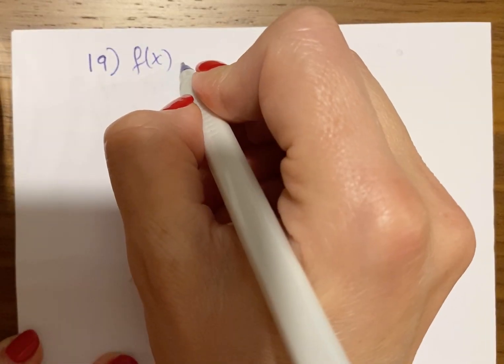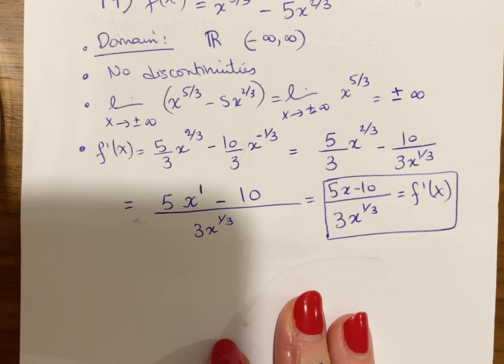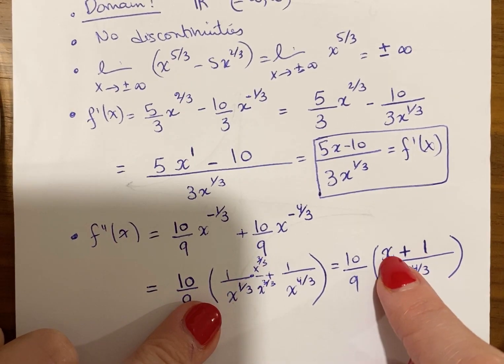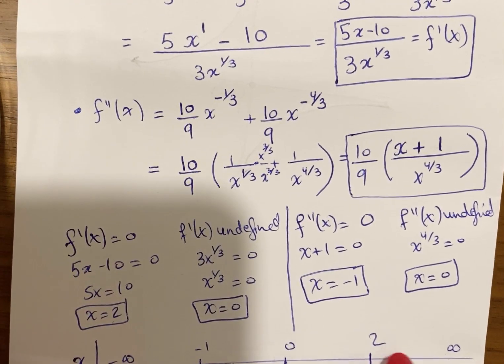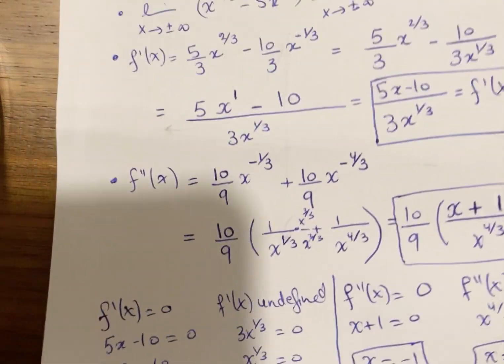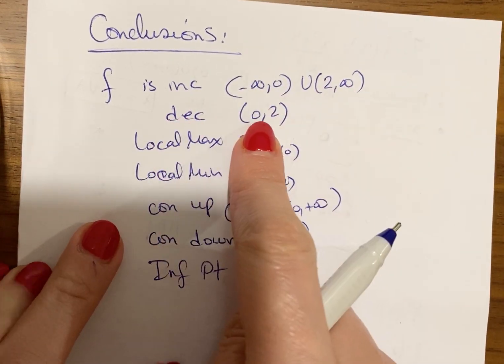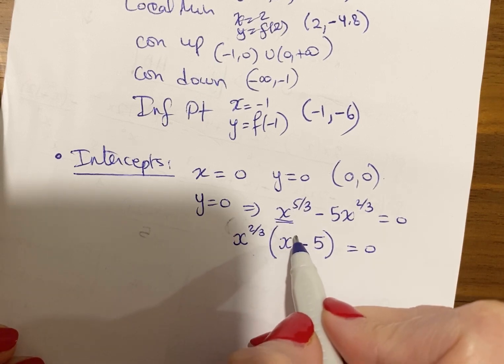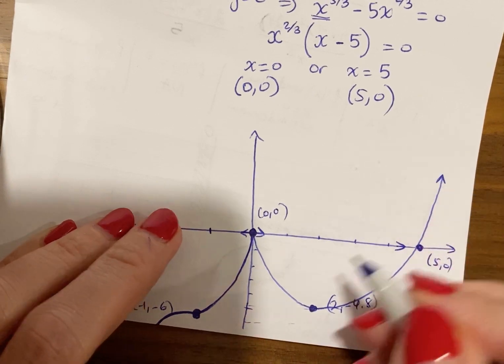Sections 3.3-3.6 solving session 7/7